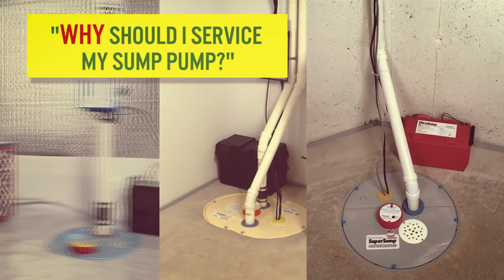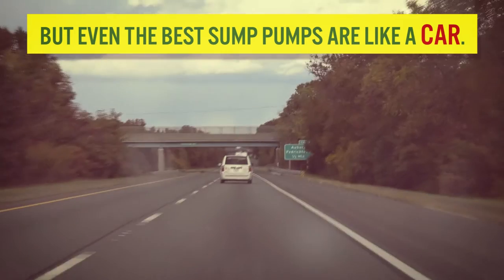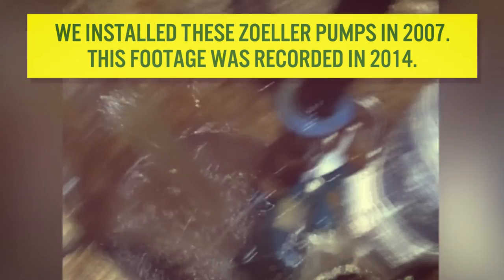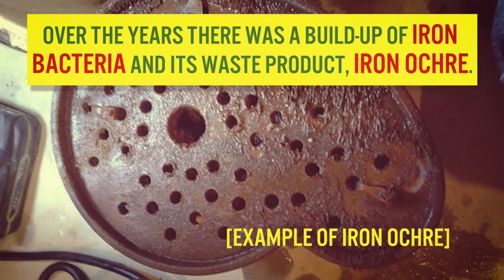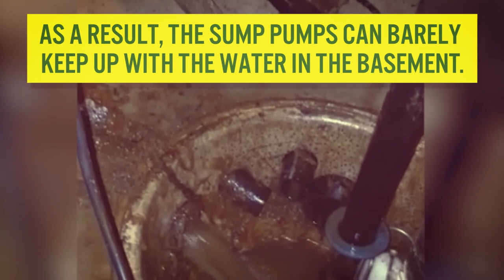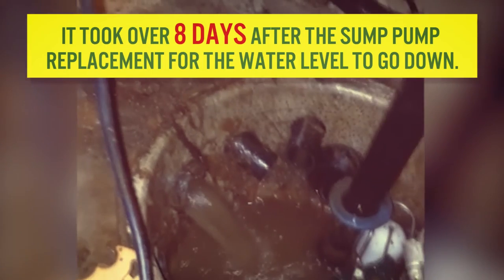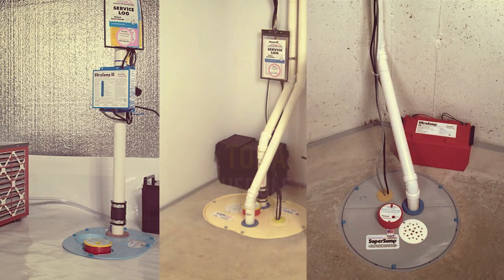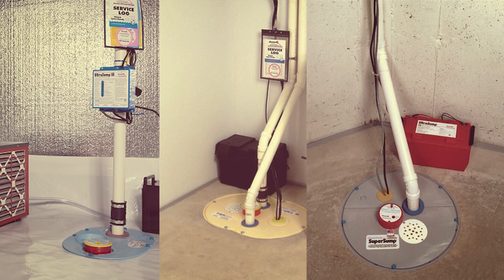🐊Sump Pump Maintenance - Why Should I Service My Sump Pump?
Here is a TIP to make sure your sump pump lives its full life and is constantly running as efficiently as possible: Get it serviced regularly. A sump pump is like a car. It will eventually break down without any maintenance, and it will cost you more money to fix it than to service it in the long run.

"Why is my sump pump not working?" "Why do I still get water in my basement?" "How do I make sure my sump pump is running efficiently?" If you're a homeowner with a waterproofing system installed in your basement or crawl space, you might have asked yourself some of these questions. Give Dry Guys Basement Systems a call today and we can take a look. If you have one of our systems installed please don't neglect it. We want to help your waterproofing system last as long as possible!

Dry Guys Basement Systems | All Things Basementy!

Basement Waterproofing | Foundation Repair | Crawl Space Encapsulation | Mold & Humidity Control | Innovative Insulation Packages

Since 1986, Dry Guys Basement Systems has been providing New Jersey homeowners and businesses with professional basement waterproofing, foundation repair and crawl space repair. With our WOW service, we strive to redefine the contractor experience in New Jersey.

Transcript:

Jaynelle Summerville:

You might ask yourself, “Why should I service my sump pump?”

Well this is why.

Keep watching to find out what this ugly picture is.

Dry Guys Basement Systems only installs Zoeller sump pumps, the best in the market, but even the best sump pumps are like car. Without regular maintenance, you're setting your sump pump up or failure. We're going to show you what happens when you don't service your sump pump.

We have a lot of videos that show you how you can fix those problems permanently.

We installed these Zoeller pumps in 2007. This footage was recorded in 2014. The pumps are part of our TripleSafe sump pump system with a battery backup. For seven years they never received any maintenance. Over the years there was a buildup of iron bacteria and it's waste product iron ochre. It caused the sump pumps to fail and the drain outlets to clog. As a result, the sump pumps can barely keep up with the water in the basement. This is what iron ochre does to a sump pump.

With proper maintenance we could have kept the pumps clean and avoided all of this backed up water. The backed up water caused mud to form, leading to a clogged sump pump. It took over eight days after the sump pump replacement for the water level to go down. Hundreds of dollars were needlessly spent on replacing these pumps. Although service is optional, we recommend it for this reason.

Do you think servicing your sump pump is necessary? What do you do to take care of your sump pump? Let us know what your thoughts are below. Protect your investment. It's important to know how to take care of your systems. Additionally, check us out at DryGuys.com and look for us on Facebook.